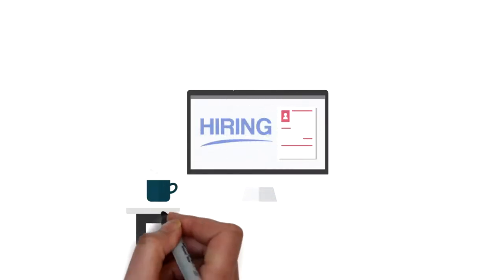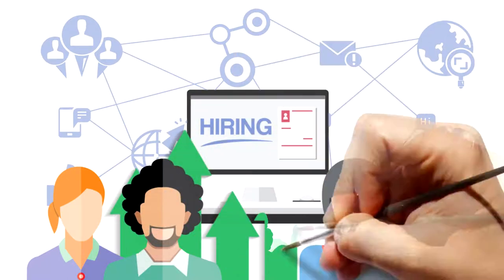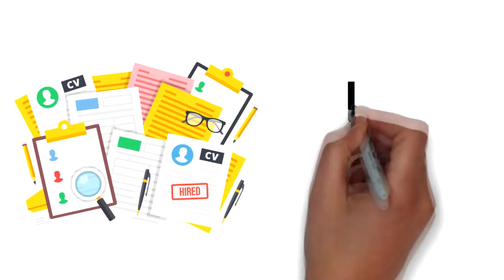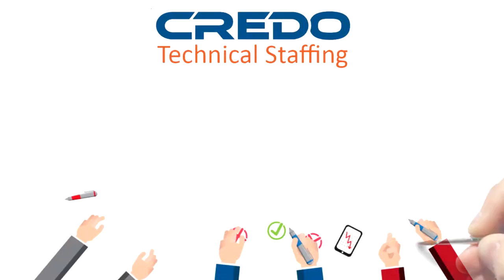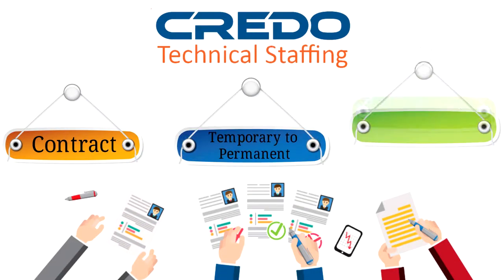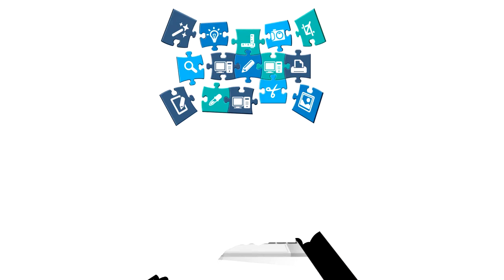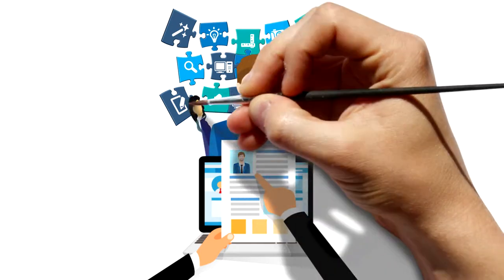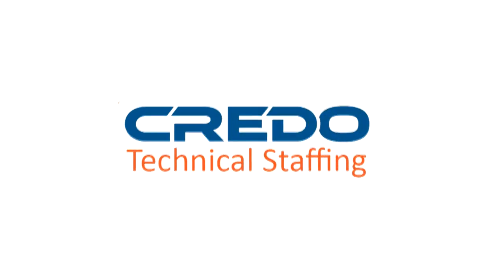White Board Animation